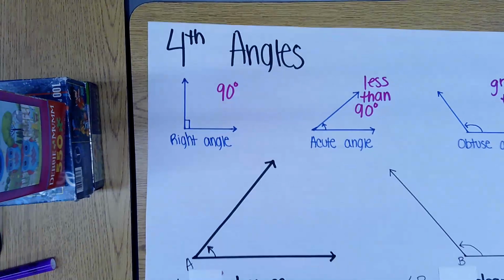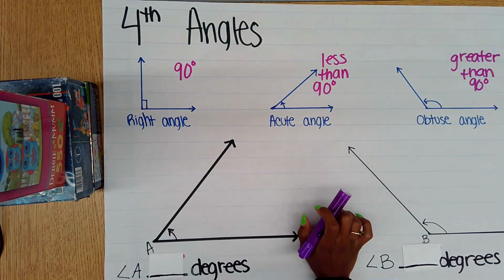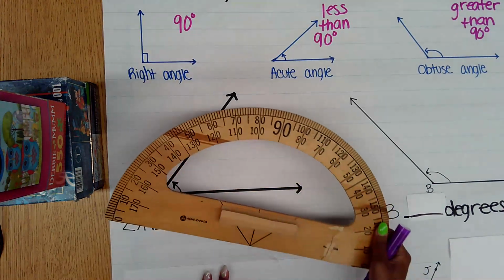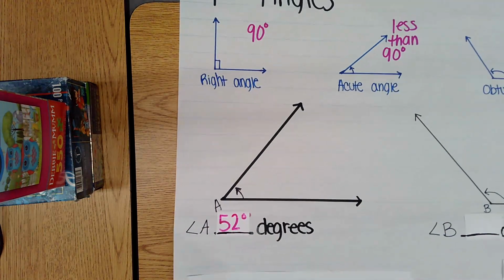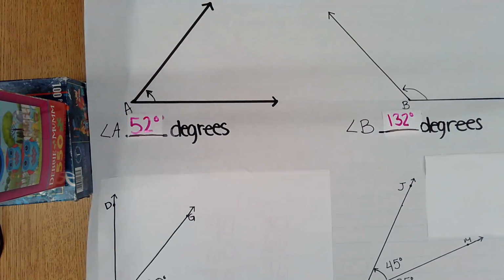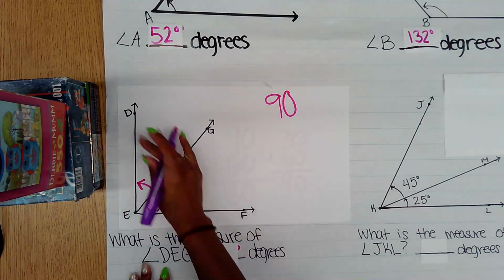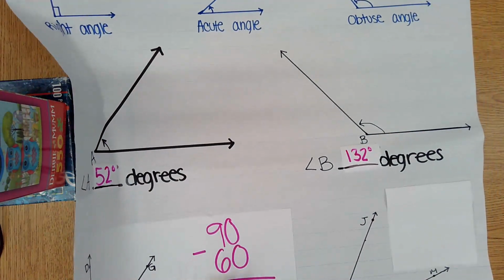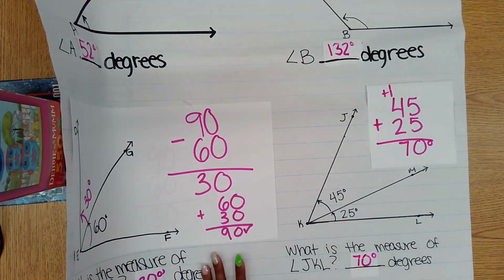Angles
(Grade 4 Curriculum) Angles